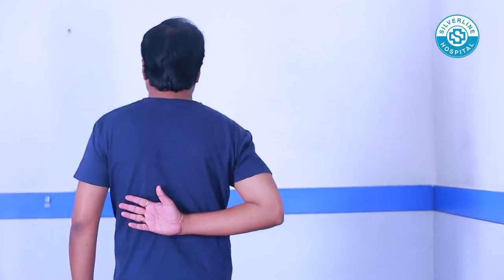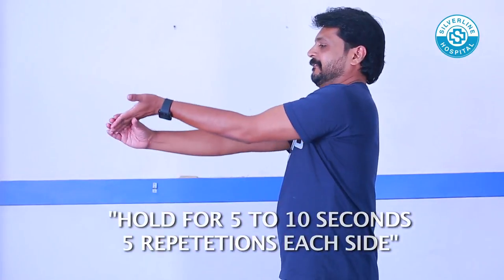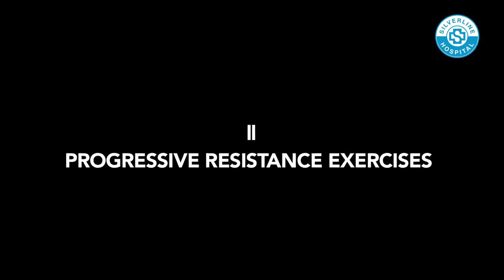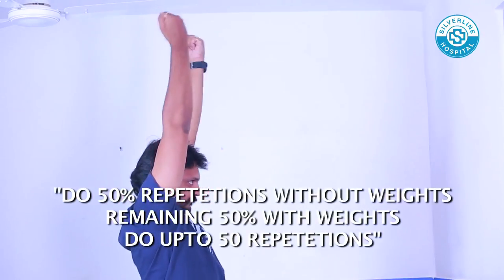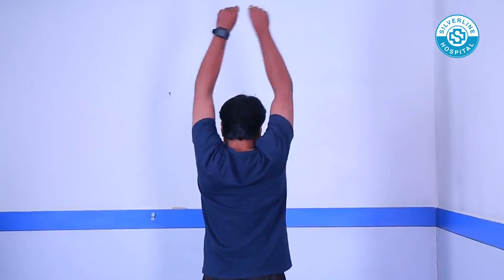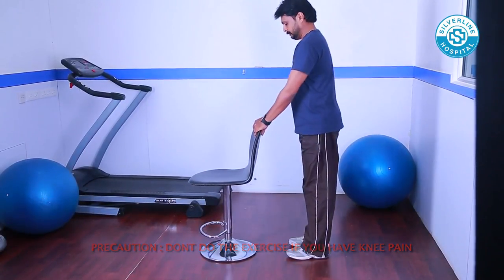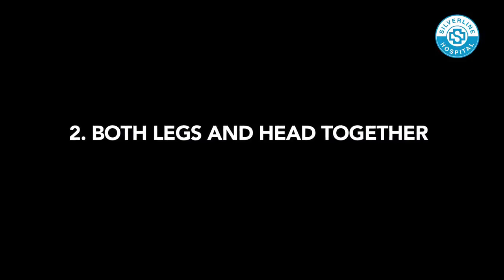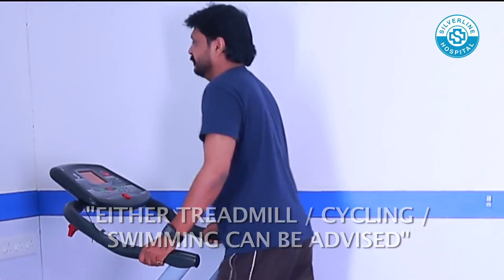21 Great Exercises for People With Diabetes | Simple Diabetes Exercise at Home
WATCH THIS VIDEO to learn 21 great exercises for Diabetic patients. This simple exercises can be easily done at your home. Exercise and a proper diet can be far more effective than the best medicines or insulins that we have today.